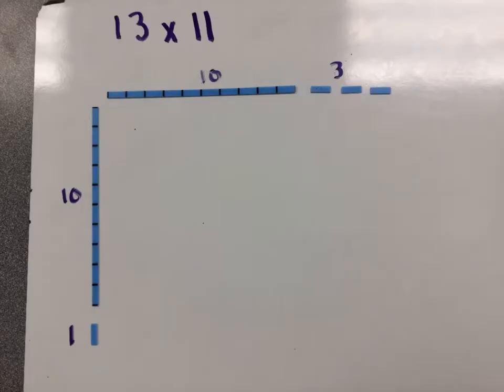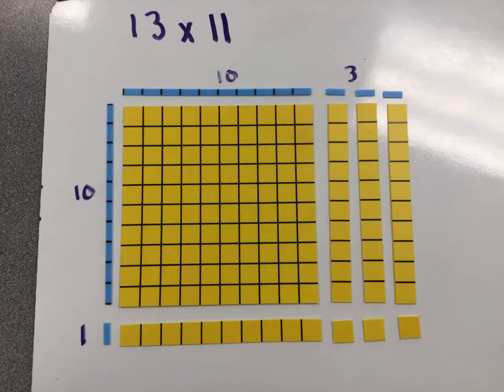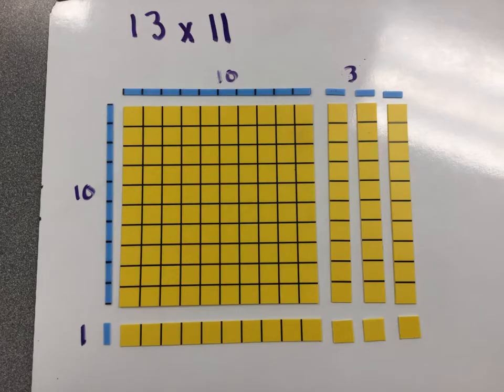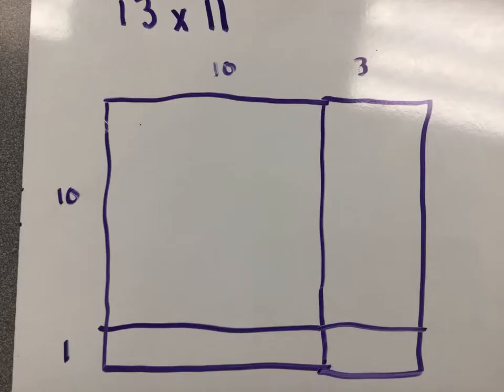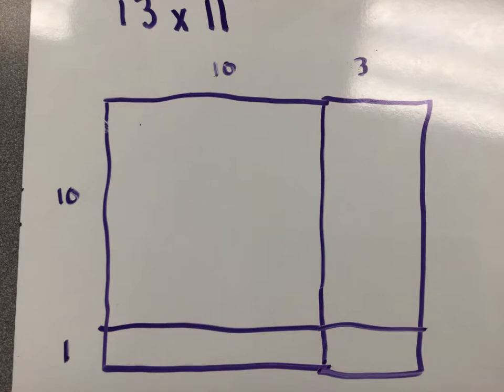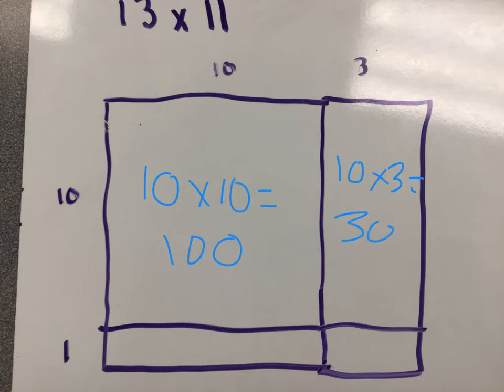Area Models for Multiplication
This is ONE way to do multiplication. Throughout the year we will learn other strategies including the standard algorithm, which is the “old school” way to multiply numbers.